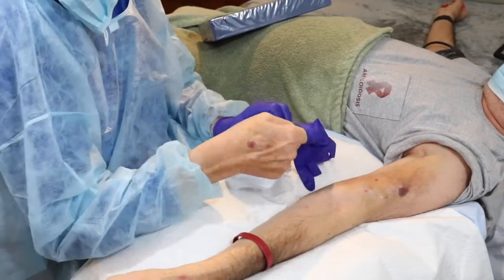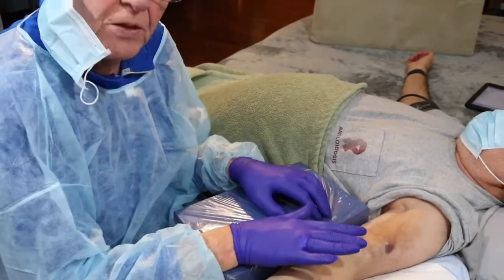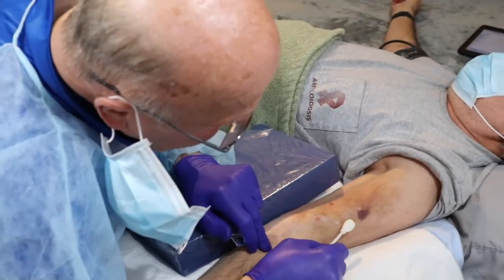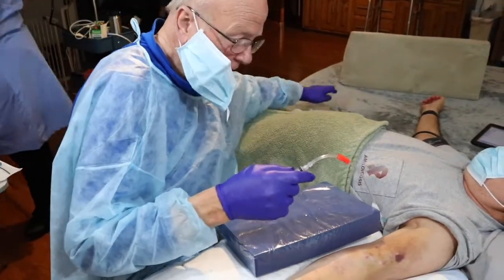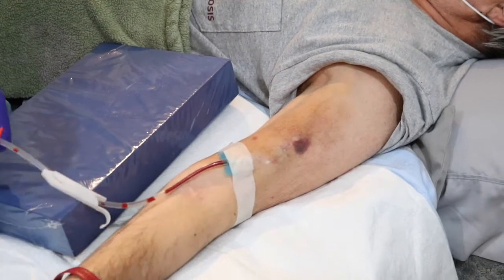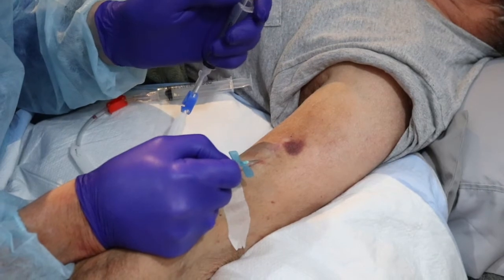Touch cannulation for hemodialysis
Stuart Mott (cannulation expert) demonstrates touch cannulation.